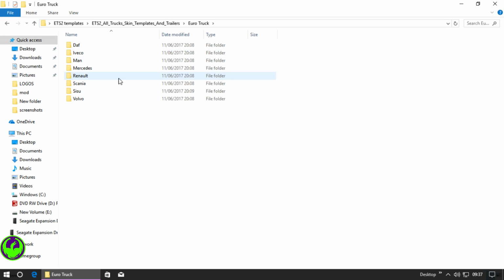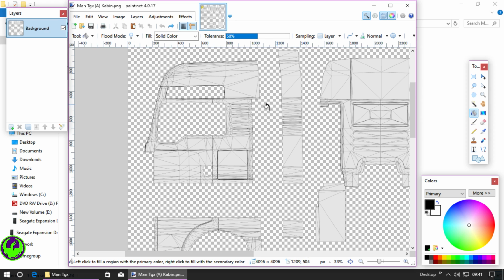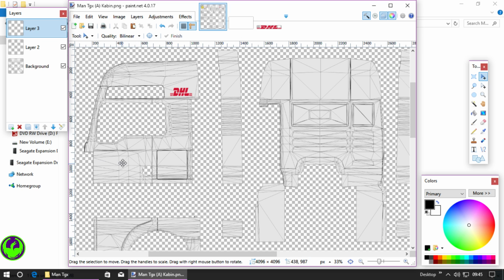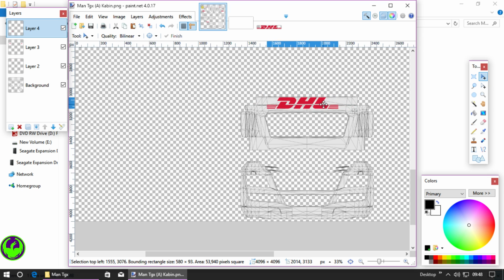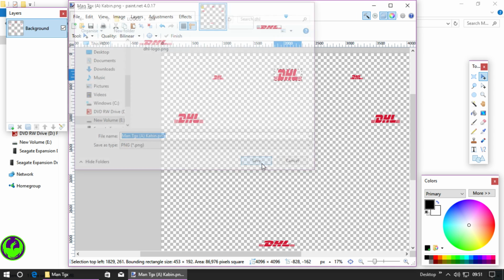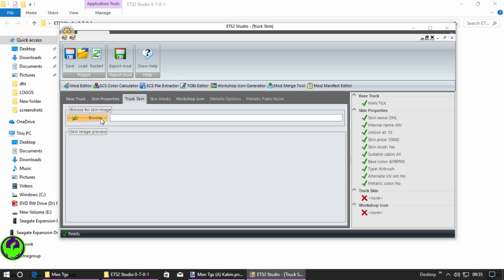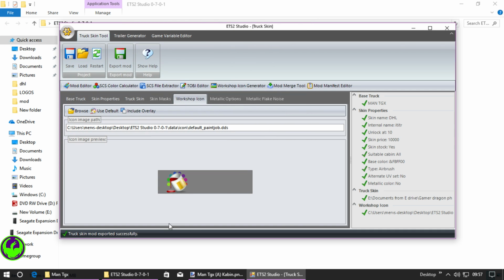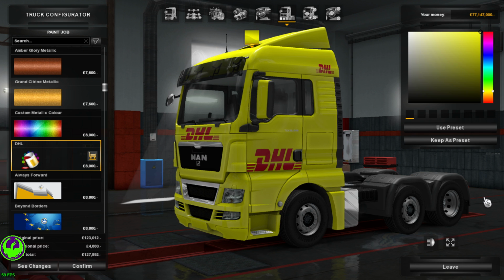How to Skin a Truck in ETS2